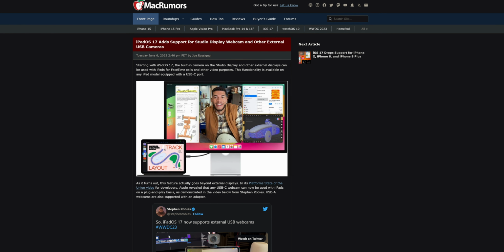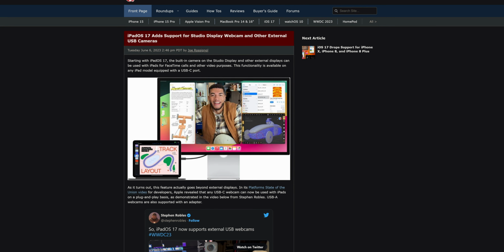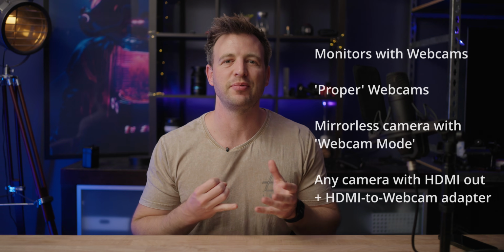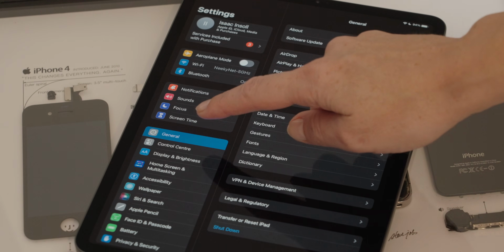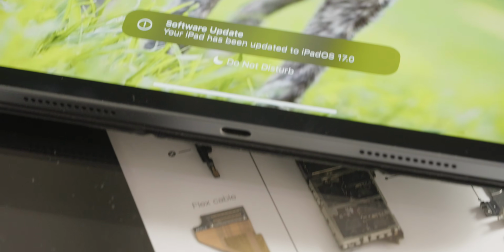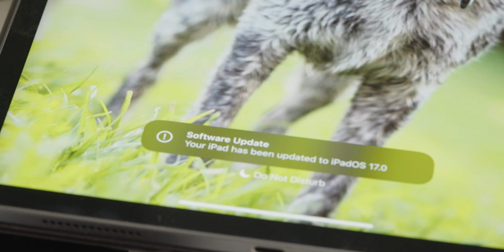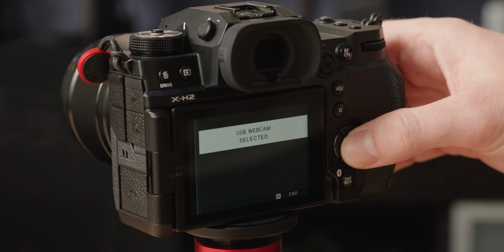Facetiming with Fuji and Sony Cameras on an iPad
iPad OS 17 Beta one is out now.
I only had a few hours to test this out so I only tried FaceTime and PhotoBooth, no third party app tests yet, sorry!

The quality is so much better!

📷 GEAR USED:
iPad Pro 11" (2018 model)
Fujifilm X-H2 with 23mm f1.4 WR lens
Sony FX6 with FE 14mm f1.8 and FE 35mm f1.8

Thanks to Mason and Daniel for helping out 🔥